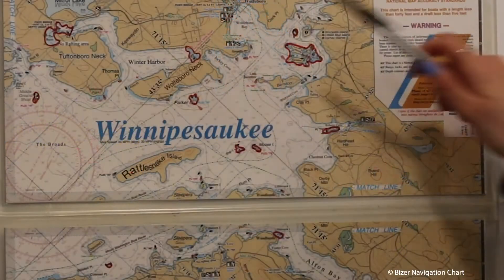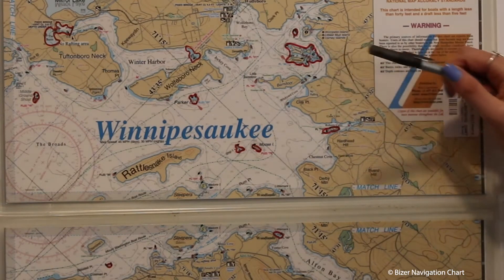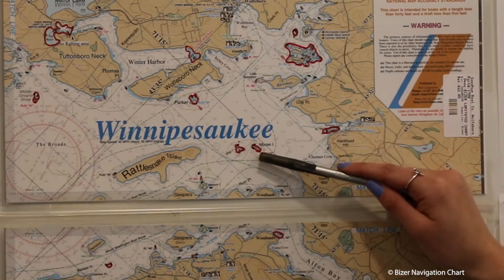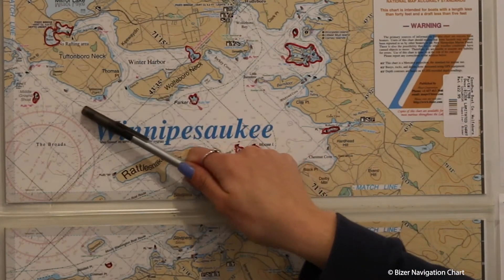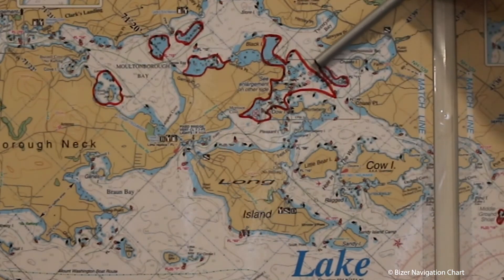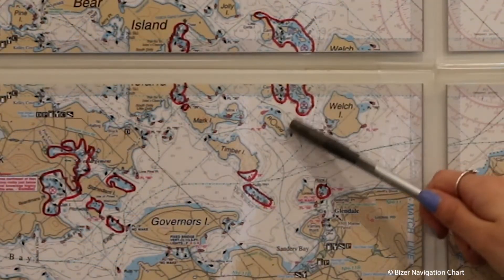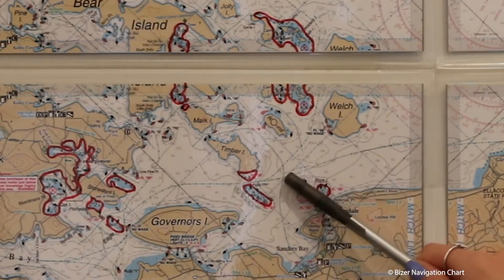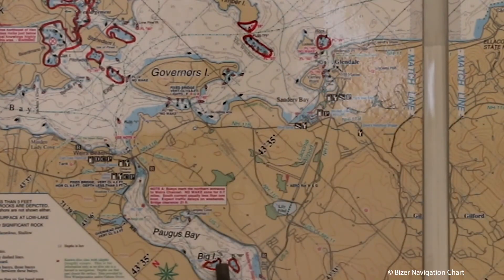Navigating Lake Winnipesaukee | Goodhue Boat Company, Wolfeboro